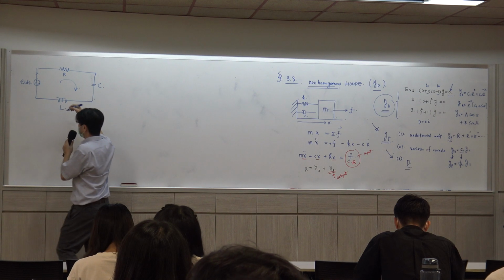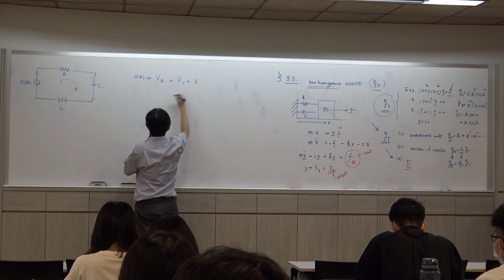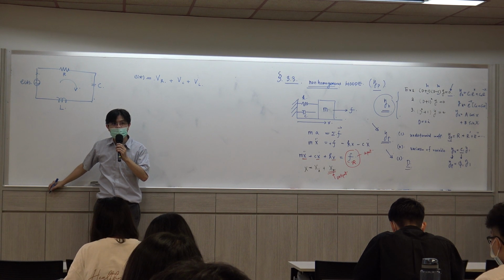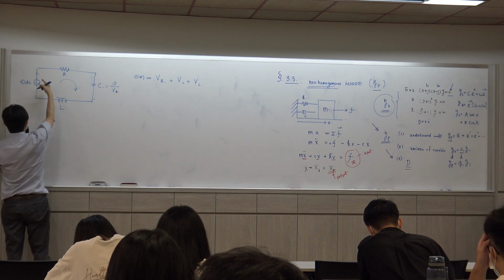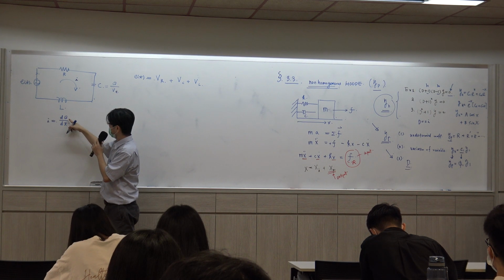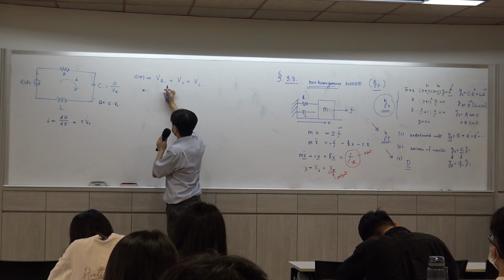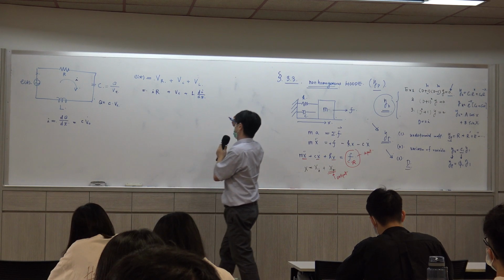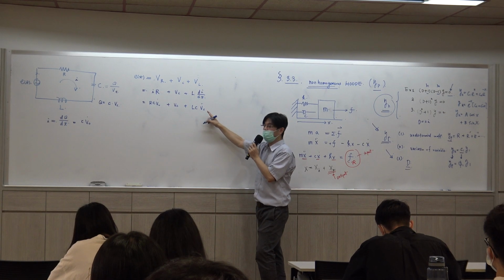20221006, part 5 - for ref @ report - (CH3) math for quantum phys